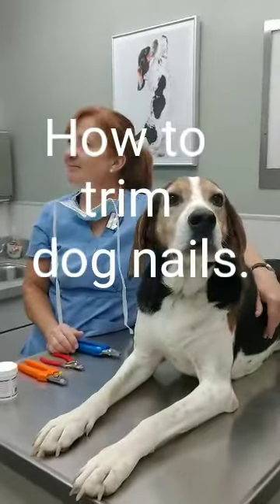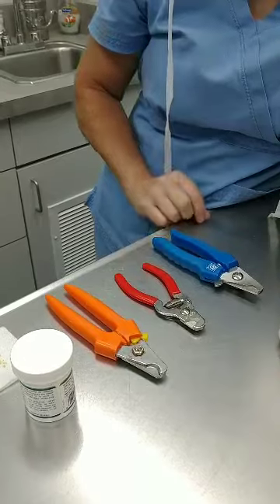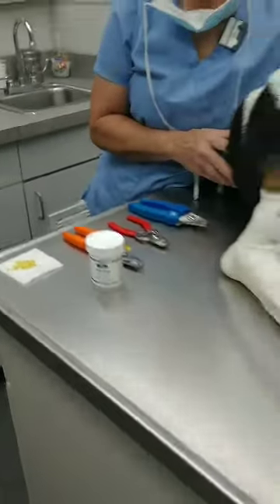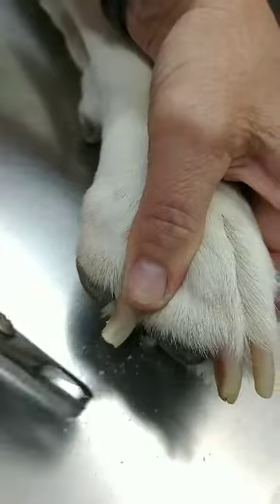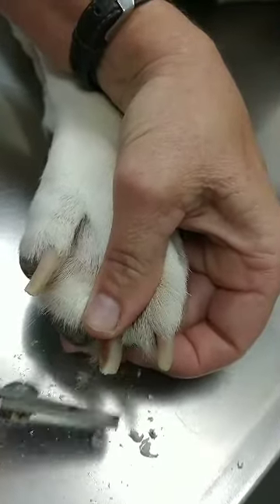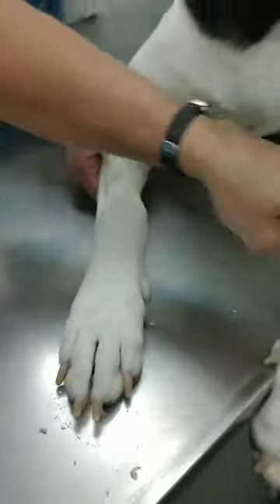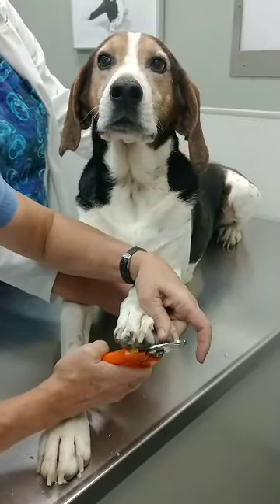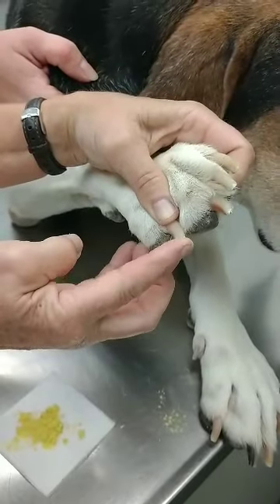How to trim your dog's nails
Dr. Sekula and Sherri show how to trim your dog's nails at home